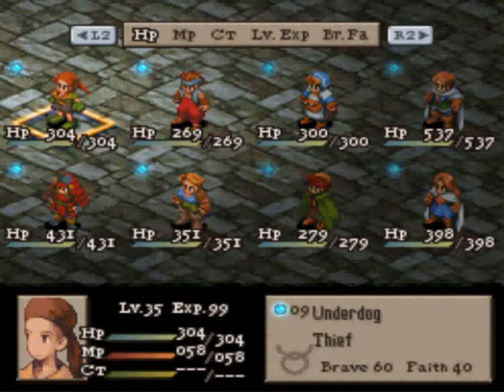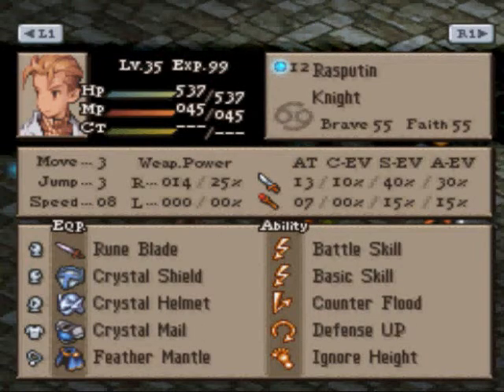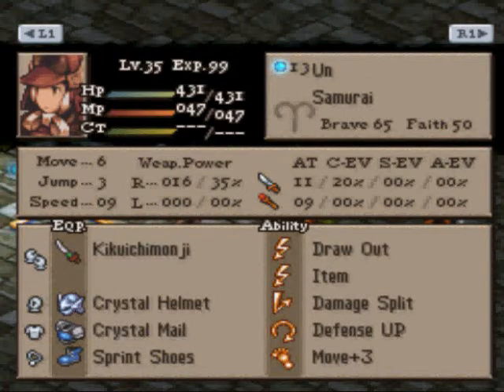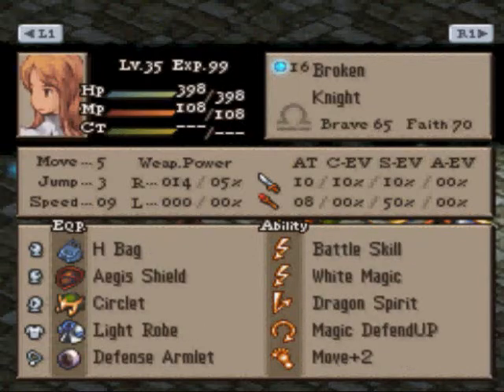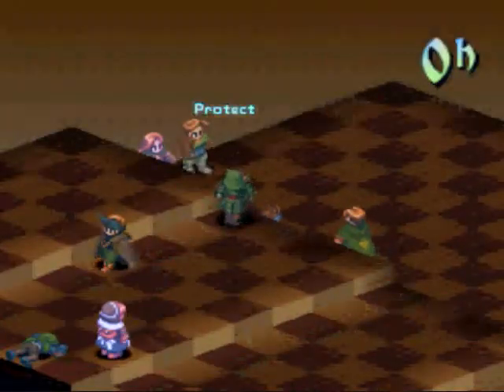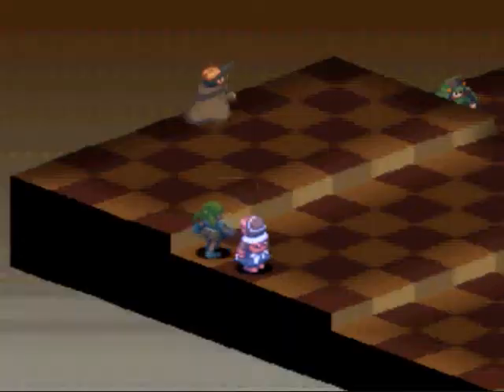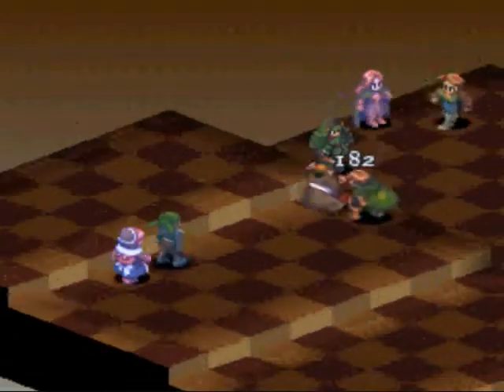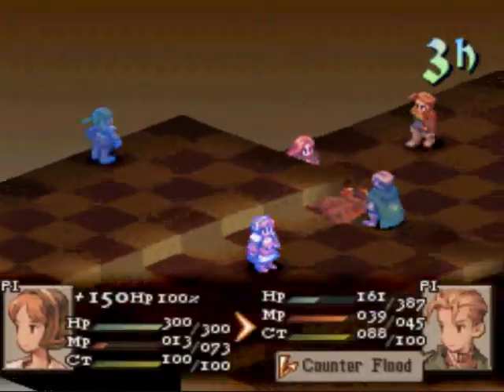Season 5 Match 13 LOSER'S BRACKET FFT 1.3 AI Tournament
zxpr0jk = Green

LightningHax = Green??

Match starts at 6:31.